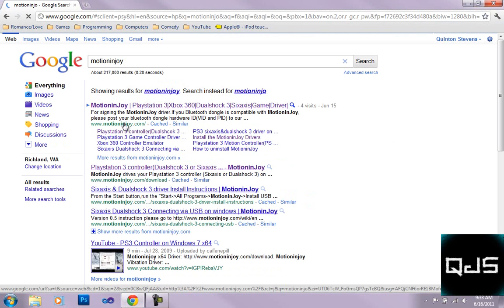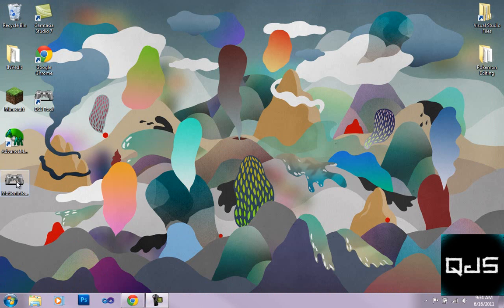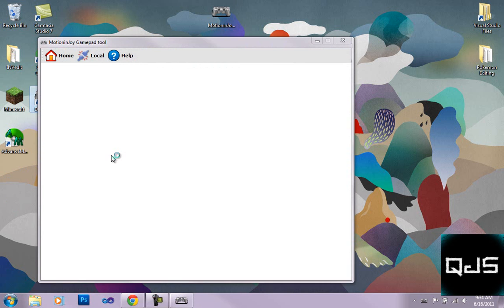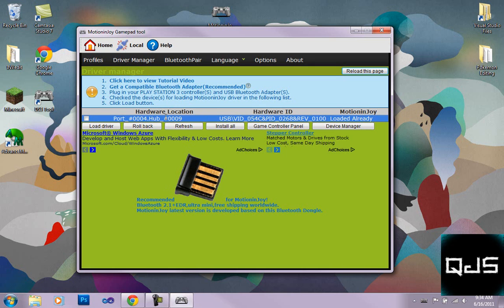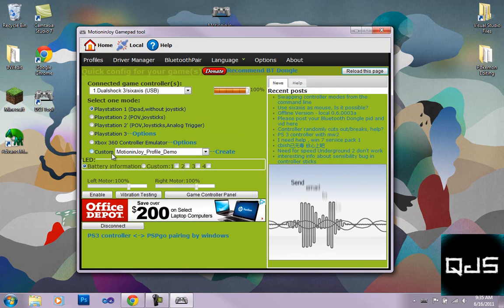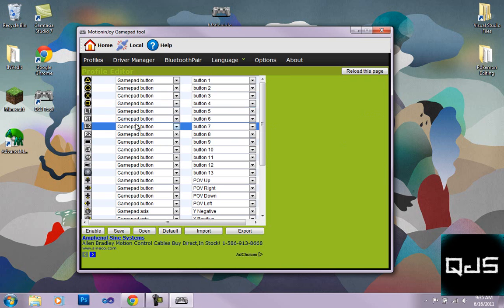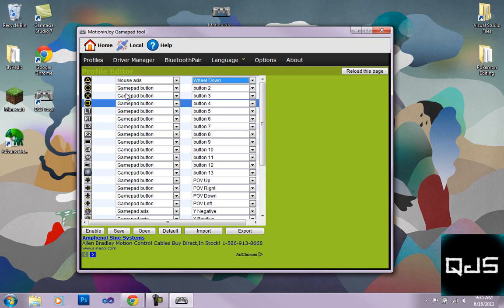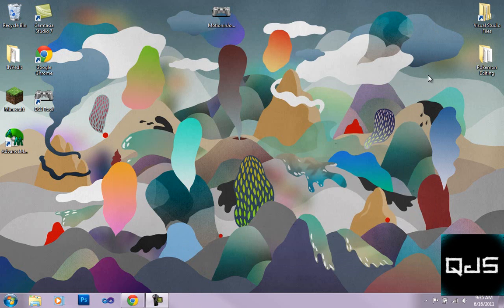How to use PS3 Controller on PC (Updated/Easier)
Here is a tutorial on how to use the PS3 Controller on the PC.

1.) Download the Motioninjoy tool from the downloads section below
2.) Install the program (Duh!)
3.) Plug in your PS3 Controller
4.) Open the program and go to "Driver Manager"
5.) Check off your PS3 Controller and click "Load Driver". If you get an error, choose "Install All"
6.) Tinker around with the program and do whatcha want from there ;D

64-Bit user instructions (or if it just doesn't work with steps above):
Follow steps 1-3, and restart your computer. While the computer is loading, press F8. If you did it right, you should get a black screen with white text, indicating the Bios options. Go all the way down to "Disable Driver Signature Enforcement". Next, go to Start-All Programs-Motioninjoy-Install Usb Driver.exe, and right click on it. Choose "Run as Administrator". After a few seconds, notepad should pop up and the bottom line should say "SUCCESS. Installed Package C:\blah\blah.exe". Next, continue to steps 4-6. These steps should now work properly if they didn't before.

Download(s)
-Motioninjoy: